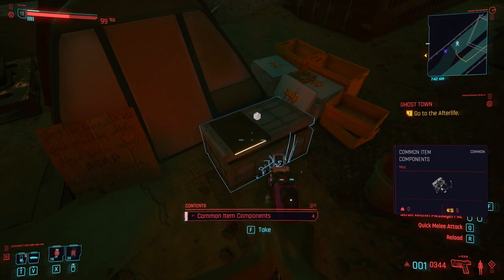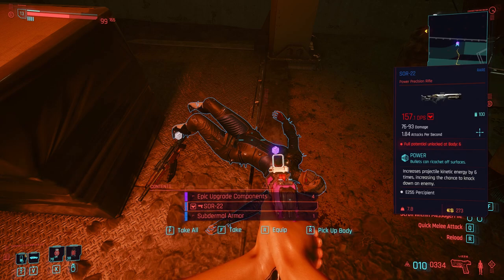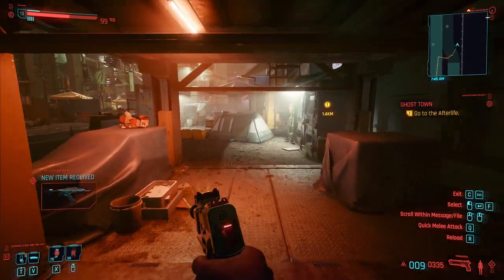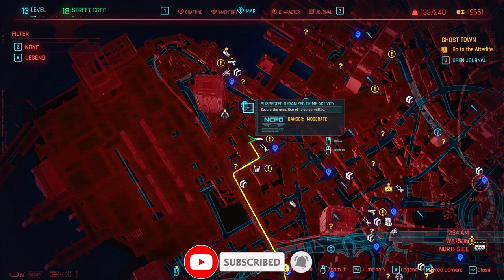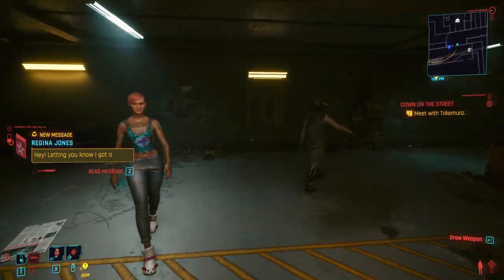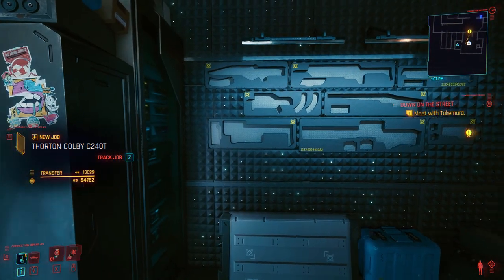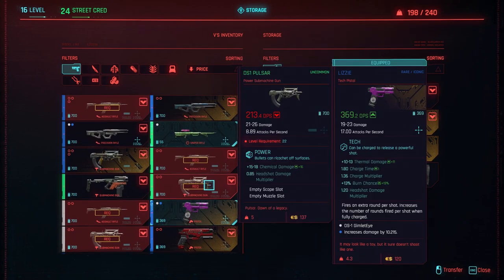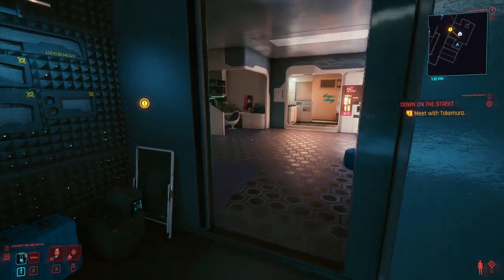HOW TO GET THE BUZZSAW CRAFTING SPEC - Cyberpunk 2077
Welcome to the this tutorial on how to find the Buzzsaw crafting spec within cyberpunk 2077. I show where it can be obtained and the cost of crafting the Buzzsaw. Also this item can be placed in V's stash in their apartment. This will show on the wall in V's armoury.

Chapter:

0:00 Start
1:05 Location
1:16 Crafting
1:30 V's Stash

COMPUTER

PERIFERRALS